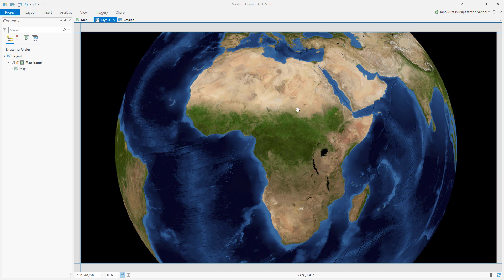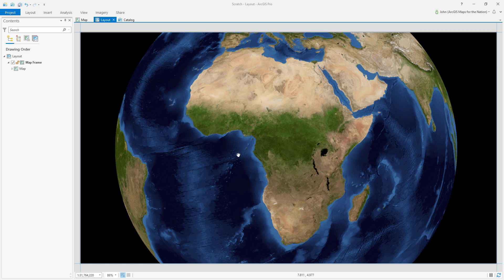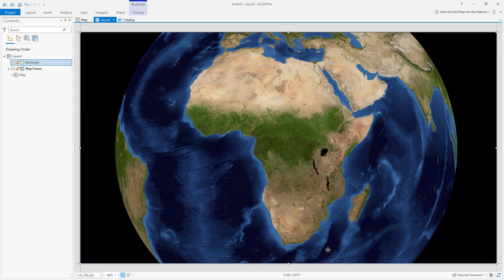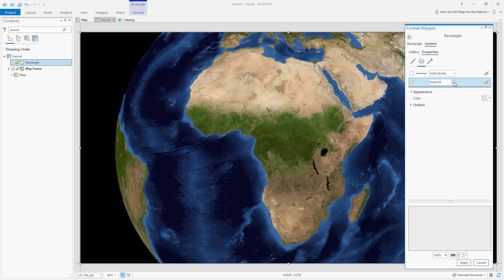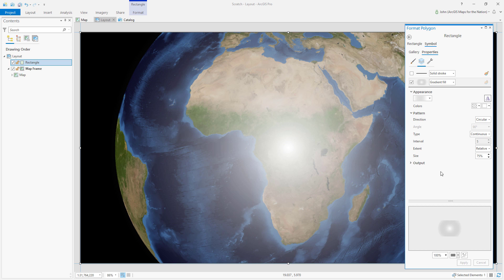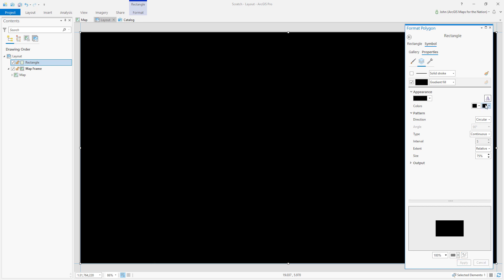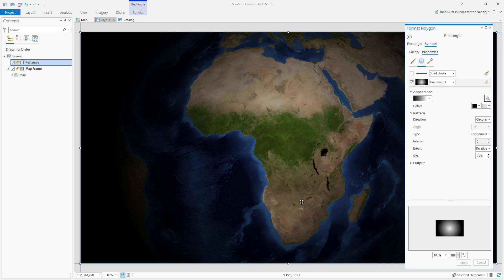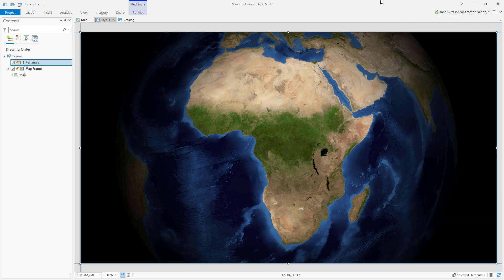How to Apply a Simple Vignette to an ArcGIS Pro Layout